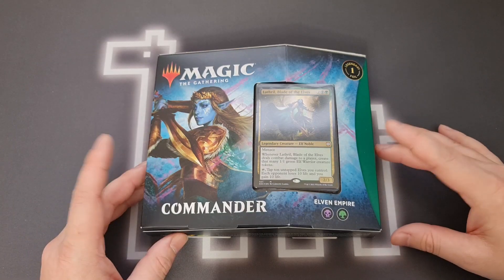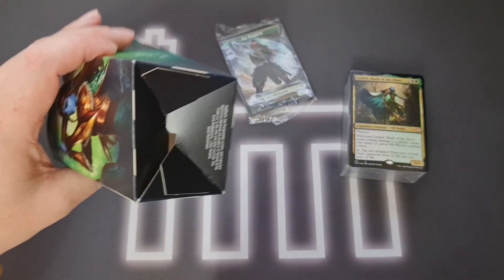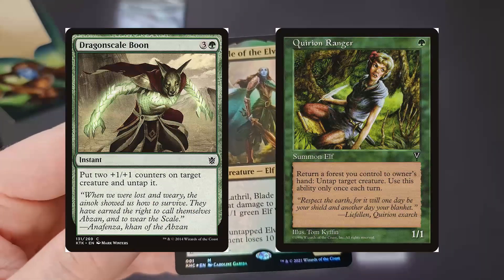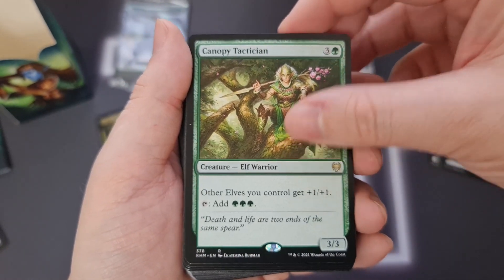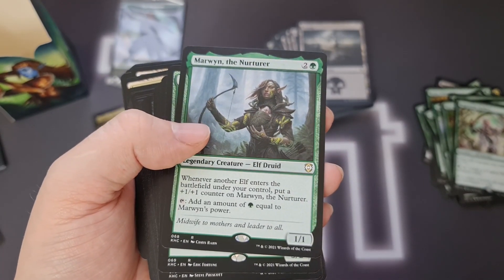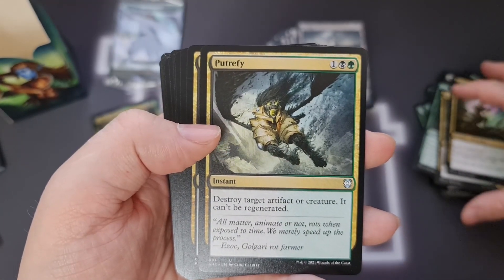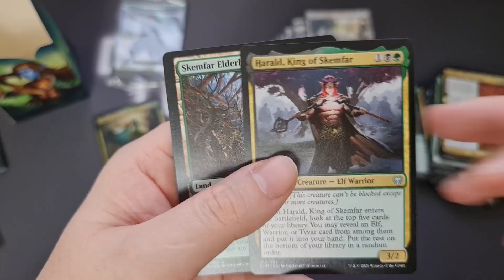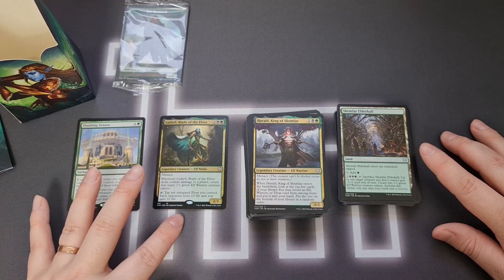Lathril, Blade of the Elves Kaldheim Commander precon deck unboxing and first look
Lathril, Blade of Elves is a really fun elf tribal commander deck and is one of the two Kaldheim Commander products. WotC Europe very kindly sent this cody to me for opening up and looking at on the channel, thank you very much!